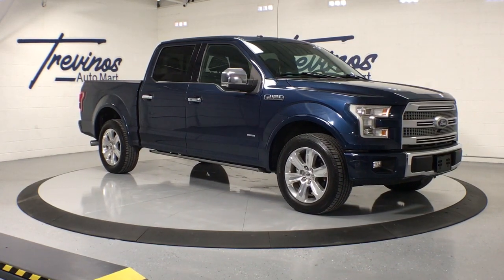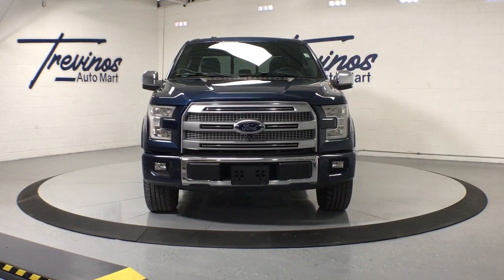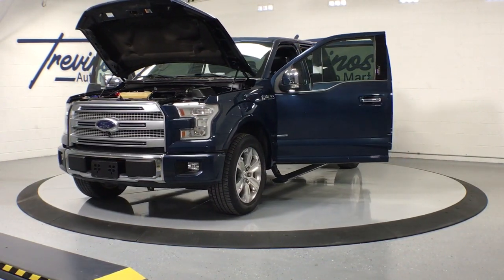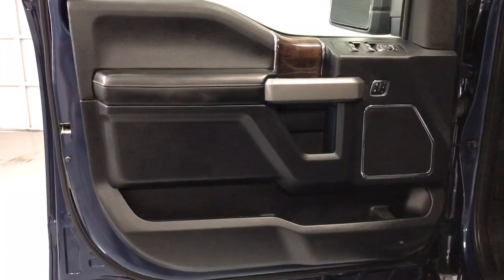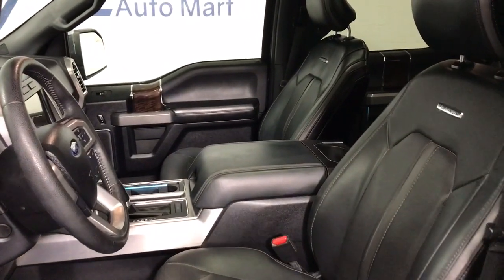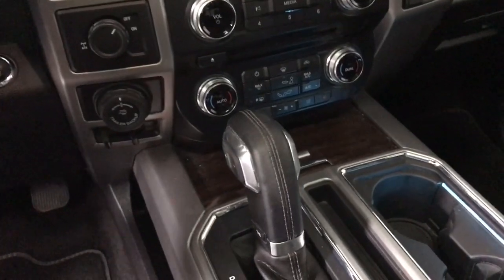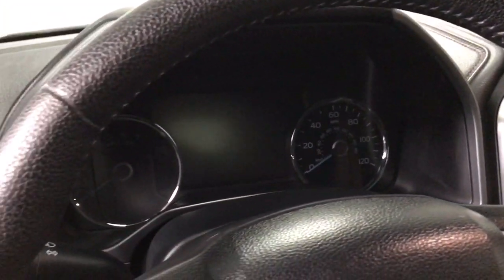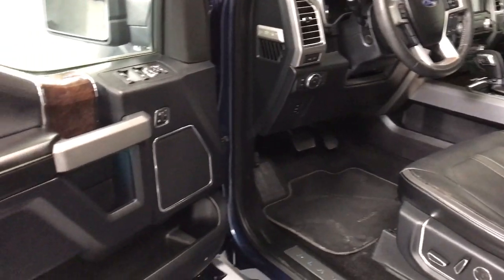2016 Ford F150_SuperCrew_Cab McAllen, Harlingen, Brownsville, Mission, Weslaco, TX D19092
Used 2016 Ford F150_SuperCrew_Cab available in McAllen, Texas at Trevinos Auto Mart. Servicing the Harlingen, Brownsville, Mission, Weslaco, TX area.
2016 Ford F150_SuperCrew_Cab Platinum Pickup 4D 5 1/2 ft - Stock#: D19092 - VIN#: 1FTEW1CGXGFD19092

Recent Arrival! Blue 2016 Ford F-150 ***BLUETOOTH HANDS FREE MOBILE*** ***LEATHER INTERIOR*** ***HEATED LEATHER INTERIOR ***TURN BY TURN NAVIGATION*** ***MANAGERS SPECIAL-PRICED TO GO!*** ***WARRANTY AVAILABLE*** ***CARFAX BUYBACK GUARANTEE***.brbrbrAwards:br * 2016 KBB.com Brand Image AwardsbrbrABOUT US: Proudly serving South Texas for nearly 30 YEARS! We are a CarGurus Top Rated Dealer 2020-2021 KBB Trade Center TrueCar Certified Dealer Edmunds Premier Dealer USAA Car Buying Service Certified Dealer and a CARFAX Advantage Dealer. Free CarFax reports available! Trades Welcome! Big store quality better deals and hassel free experience.